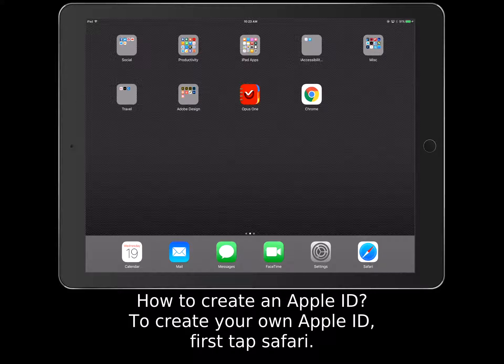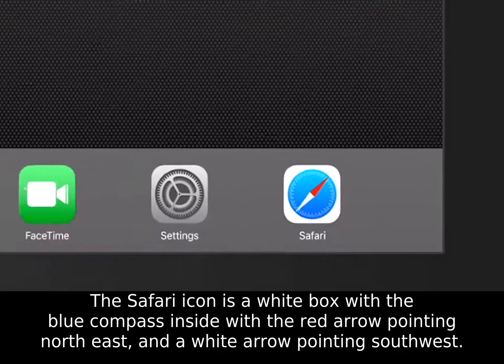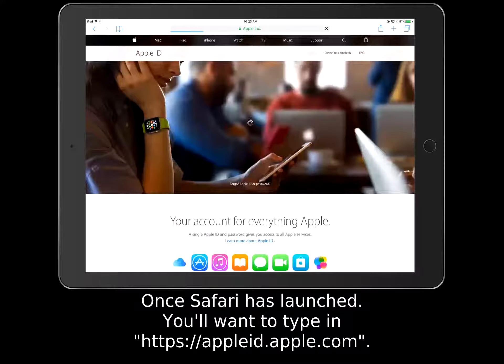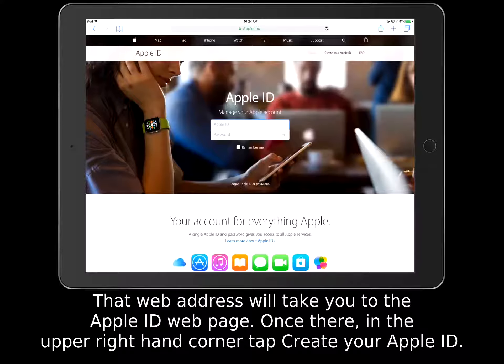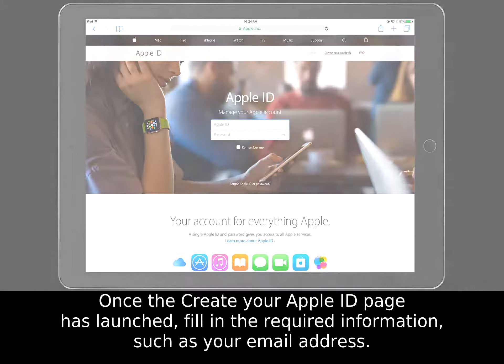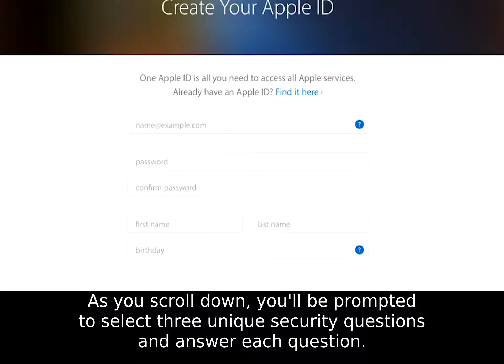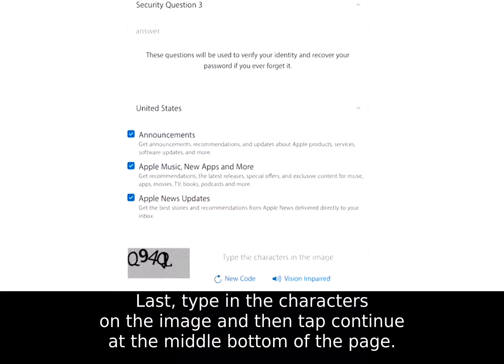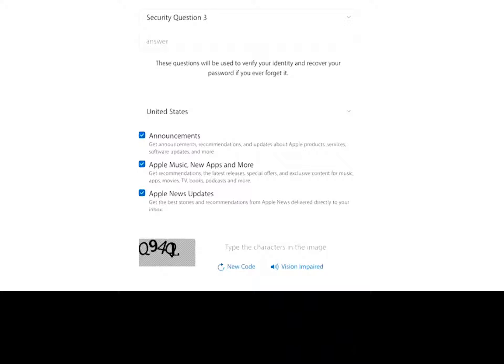Apple ID: Creating an Apple ID